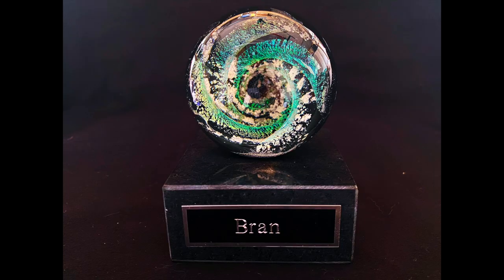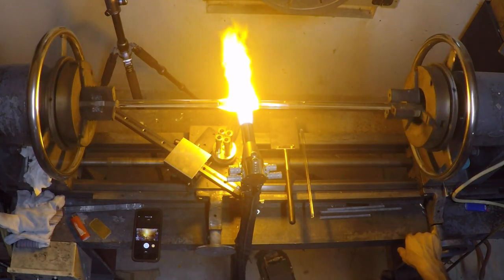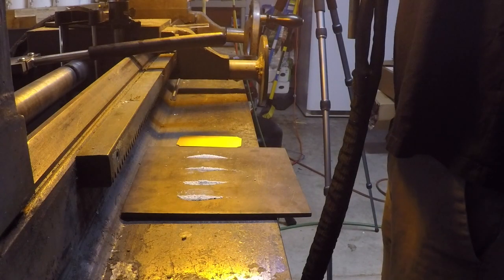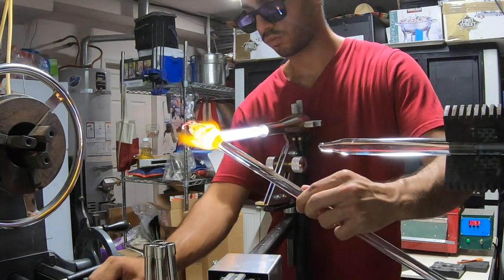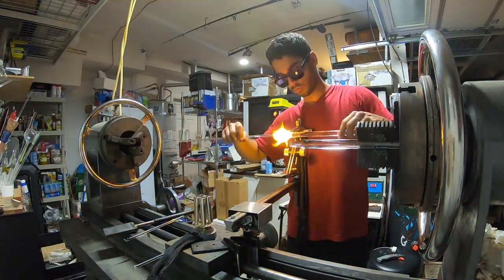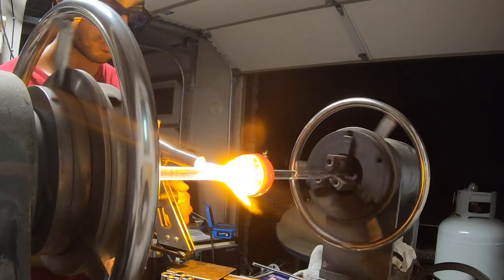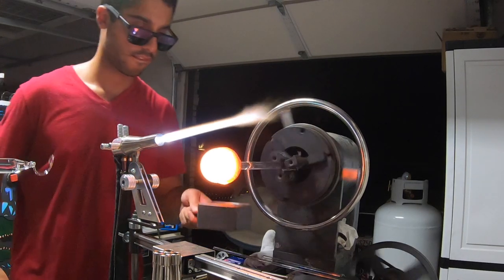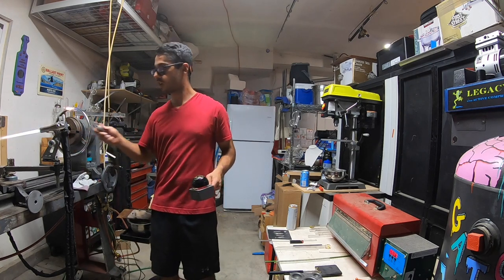Cremation Glass Art Vortex Marble - Gator Glass Art - Episode 5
Hey YouTube! Welcome to Episode 5, where I walk you through making a vortex marble. I encase ash in this one, however you can easily skip that step until you are comfortable with the technique or just want a regular marble. I really enjoy making these and seeing the depth that is created from the lens of the marble. where you get to design with me a custom memorial piece for your pet or family member.

The kiln cycle used is below.
rA 1 Full  rA 2 314  rA 3 53  rA 4 118
oF 1 1055 oF 2 1055 oF 3 950 oF 4 70
Hld 1 99:59 Hld 2 55:00 Hld 3 28:00 Hld 4 00:00

Music : The Hal Lovejoy Circus - Used Cowboy Boots, Santa Fe